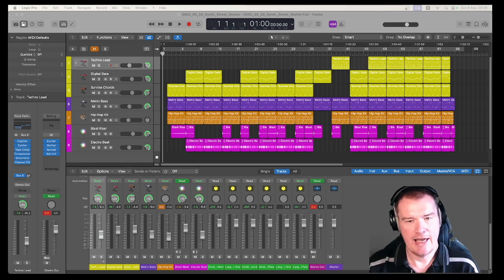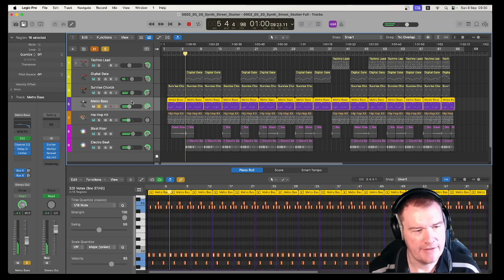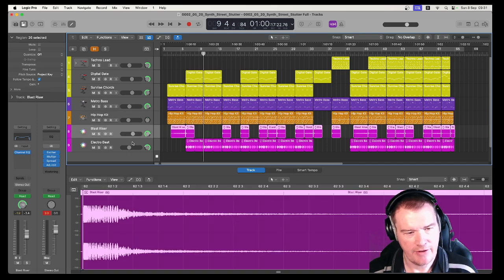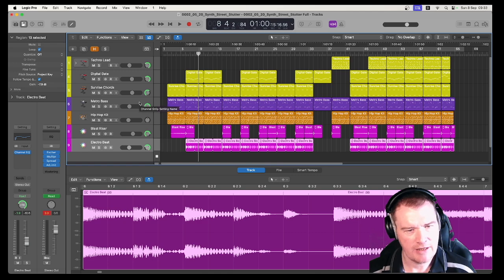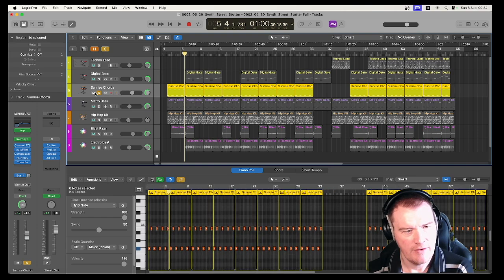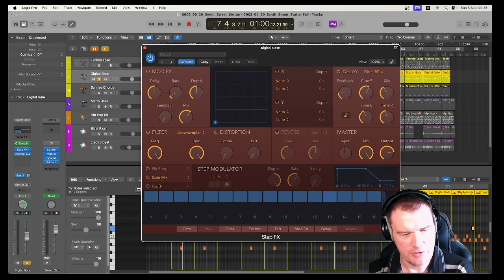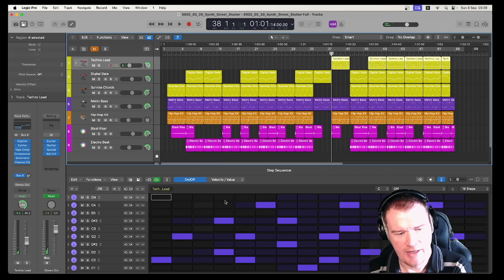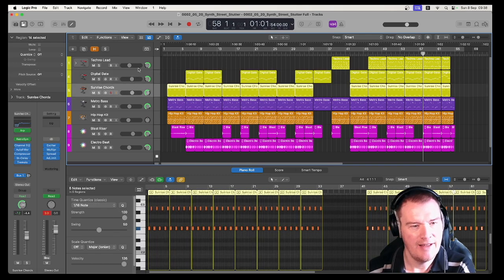Cue Breakdown - HIP-HOP TENSION - TV & Film Composing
This is a Hip-Hop Tension cue created for a brief that has been used in TV episodes. It is based around a single chord theme and the challenge is to make it interesting by bringing different elements in and out through the track. There are 3 synth lines to follow at the top which build on each other and that is set on top of a consistent bass and drum track. There are some logic loops underlying the main bed of the track to add some extra interest too. I hope you find it fun and interesting, Dex :)